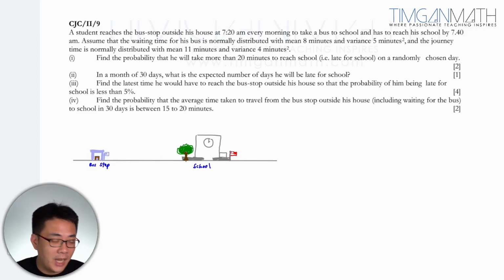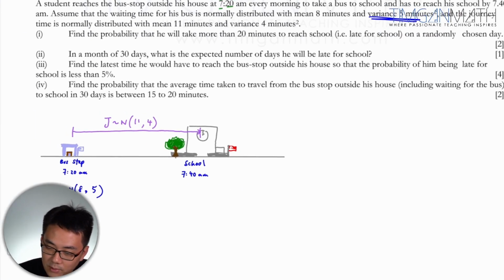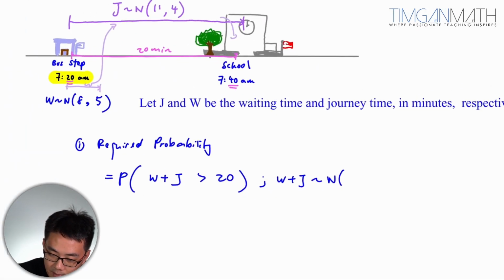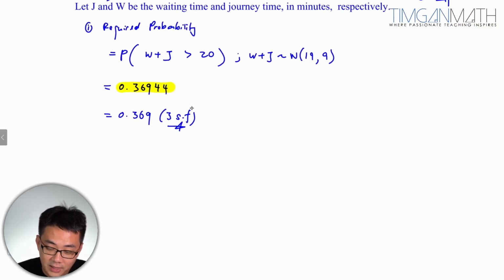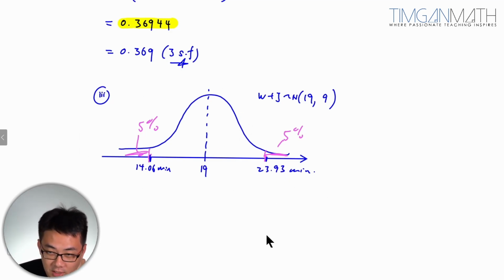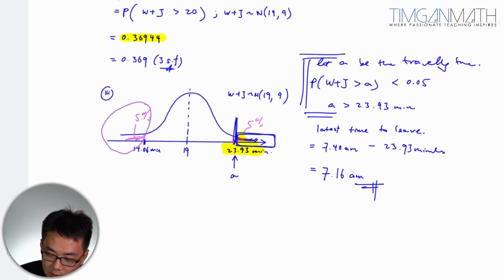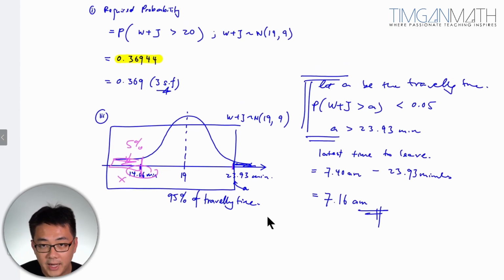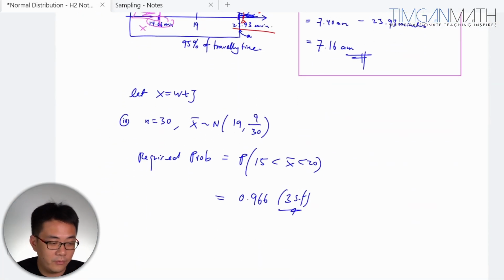[Normal Distribution] CJC P2 Q9 - H2 Math Tuition @ Tim Gan Math